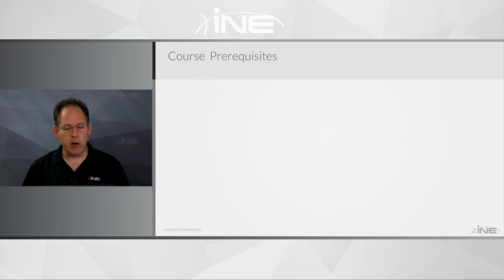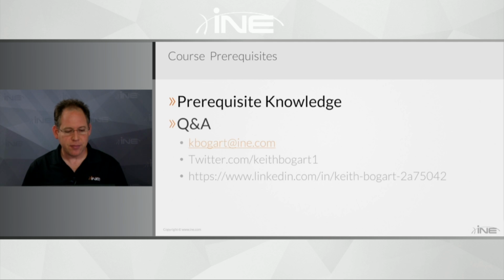How to use INE's Rack Rental system: Introduction